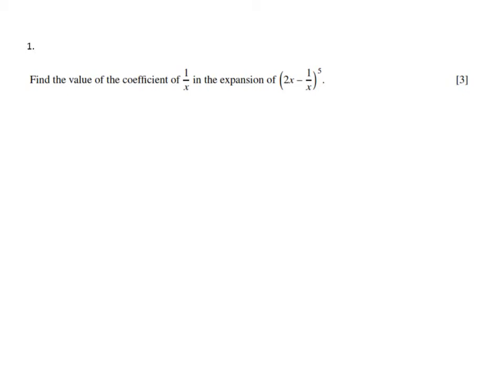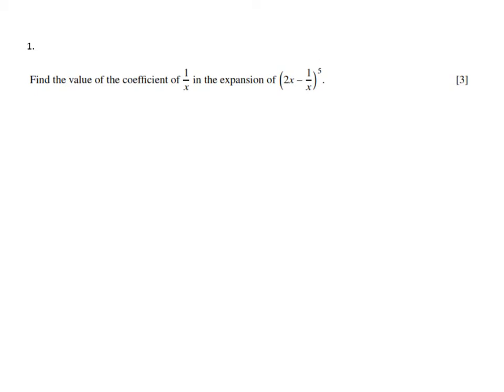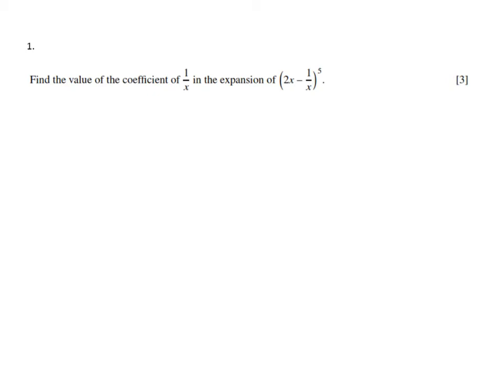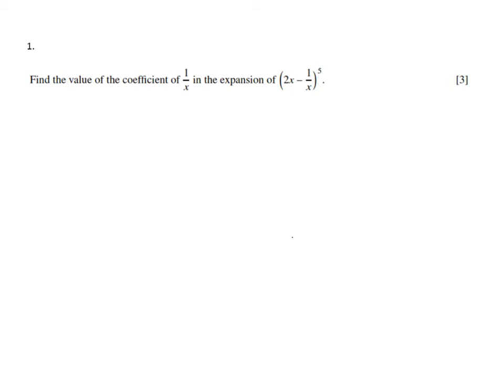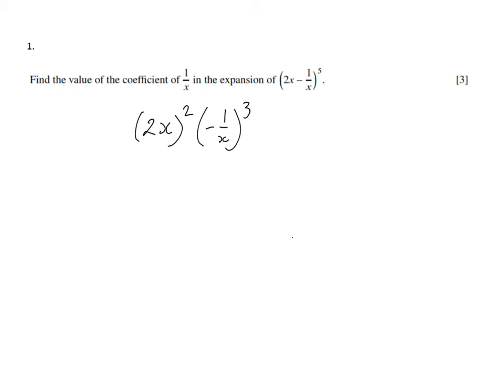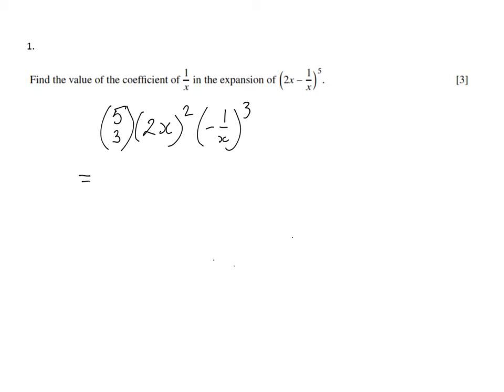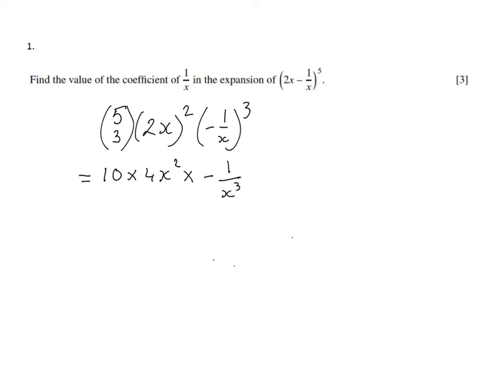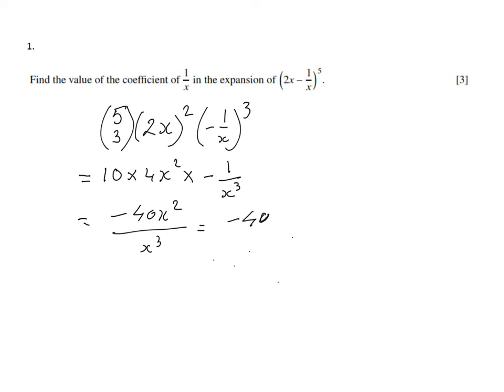Help with Binomial Expansion 1 - AS Maths Past Paper Question - ExplainingMaths.com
Understand the Binomial Theorem and binomial expansion.  I will explain to you how to expand binomials by solving this past paper question.  for more free videos about Binomial Expansion and all other maths topics.